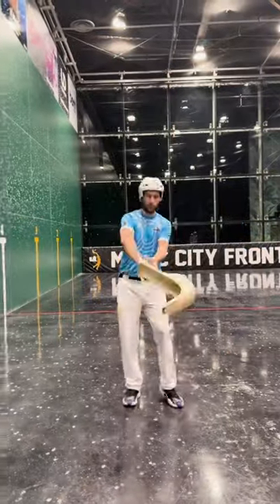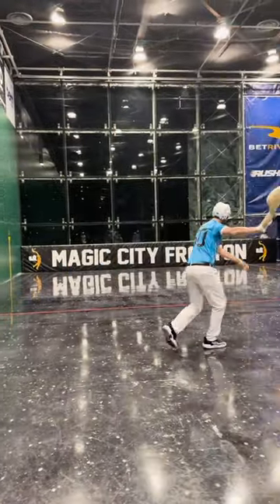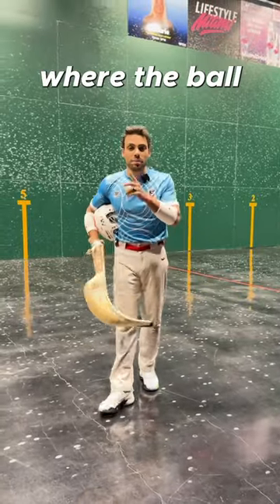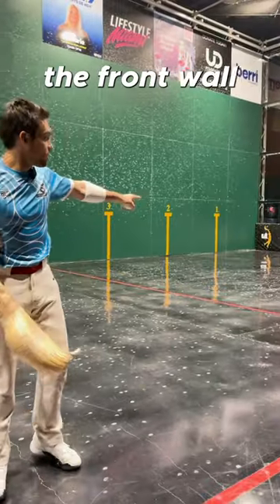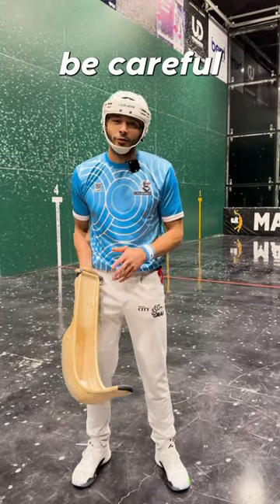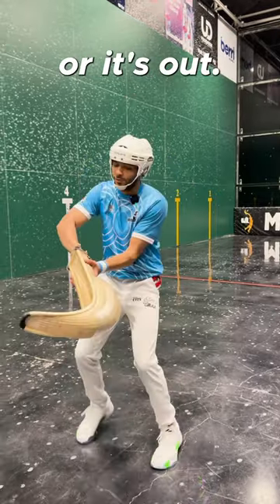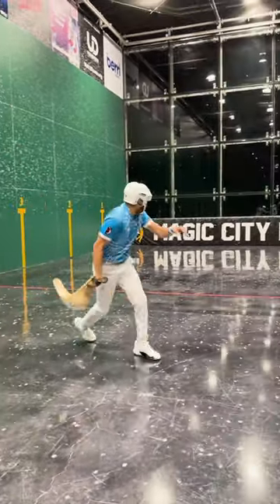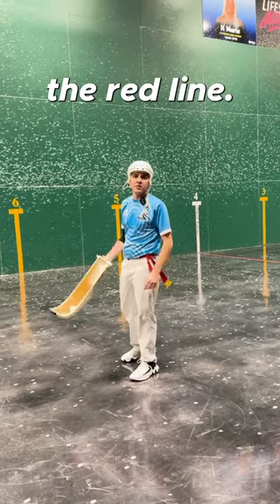Sounds easy enough, doesn’t it? two walls can be SUPER effective